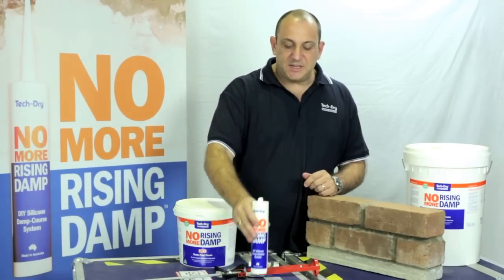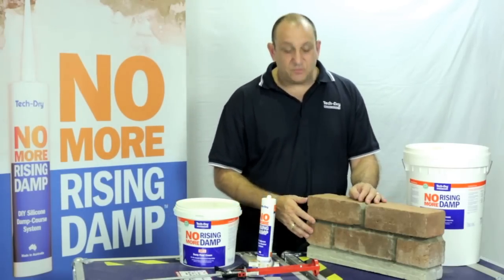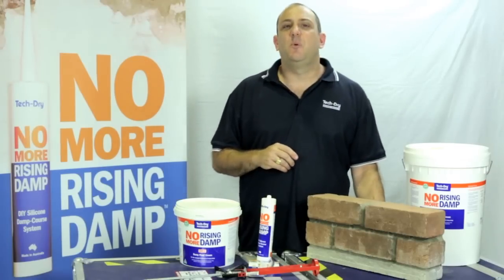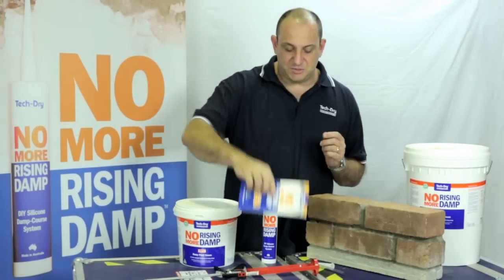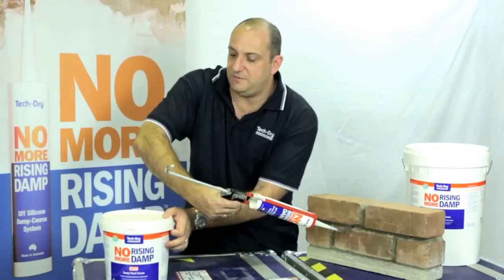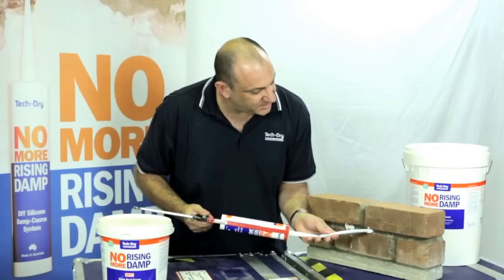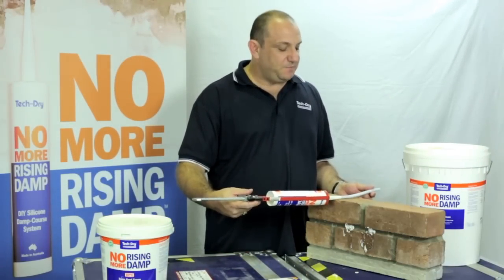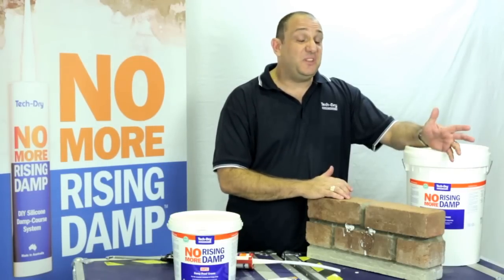DPC Cream | Damp Proof Course | Rising Damp Treatments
Once injected into the mortar bed, DPC Cream slowly releases silane/siloxane into the capillaries of the mortar bed until the cream is completely absorbed. The cream also penetrates the bricks or other masonry substrates above and below the mortar bed. The silane/siloxane reacts with the mortar bed and the bricks forming a permanent polysiloxane damp-course within the treated wall to prevent rising damp.